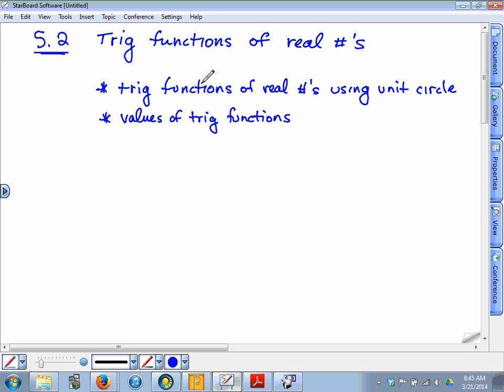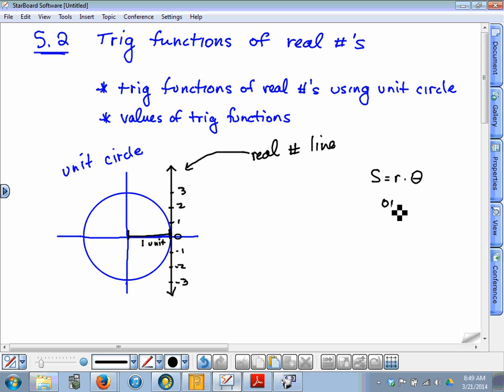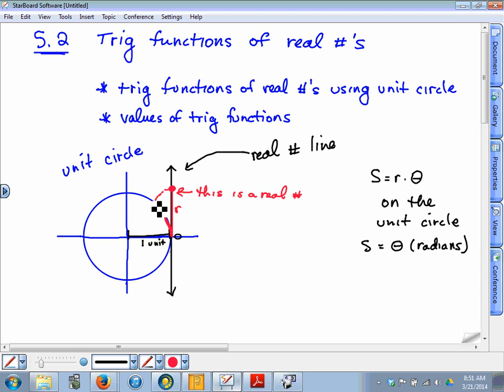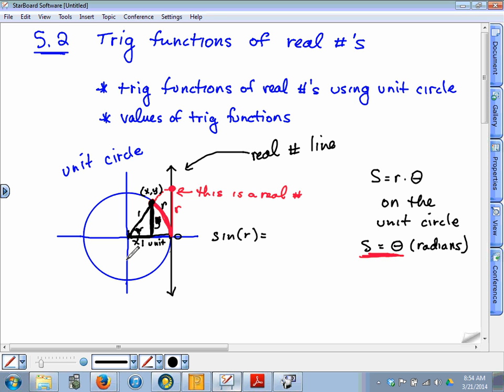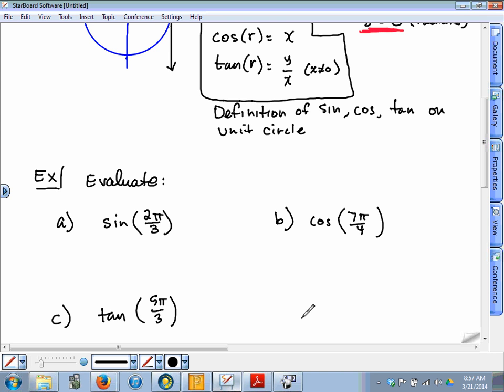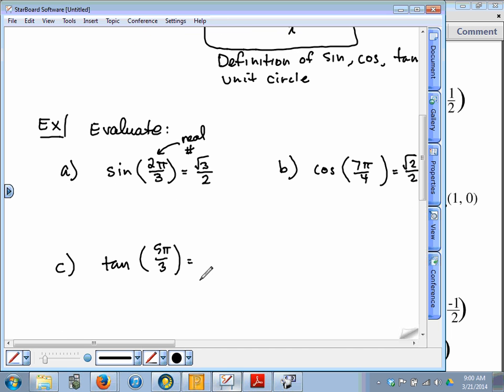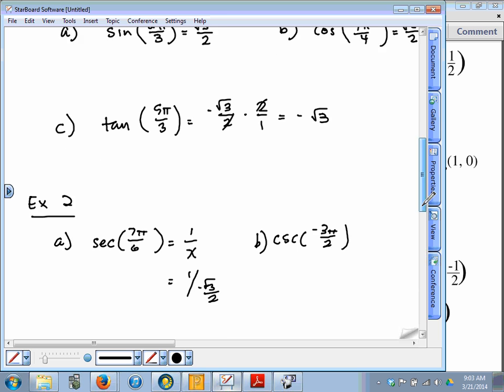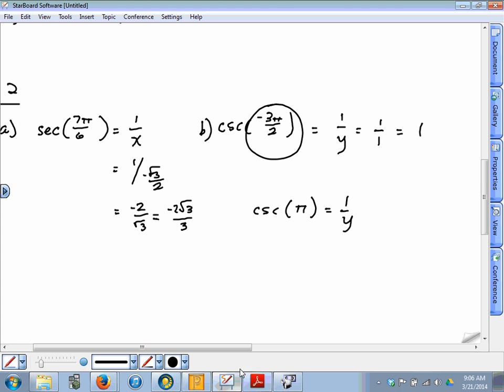8.1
evaluating trig functions using the unit circle